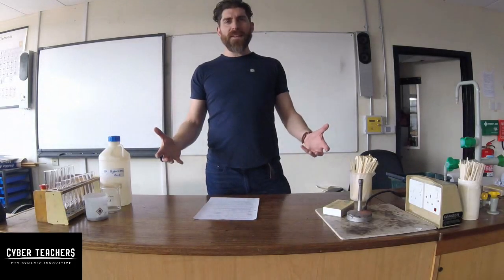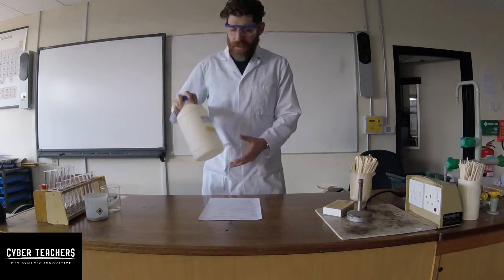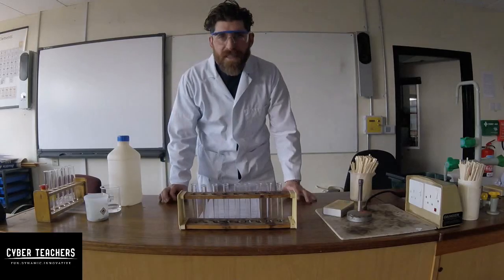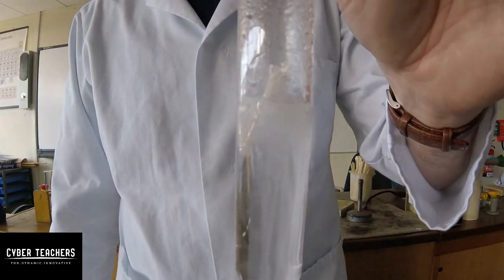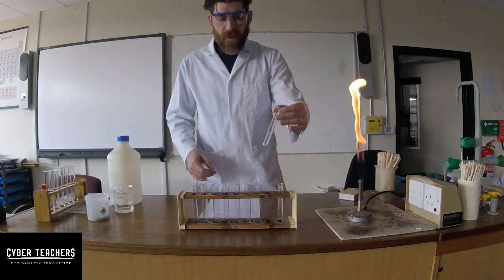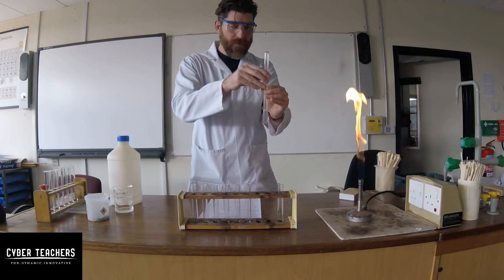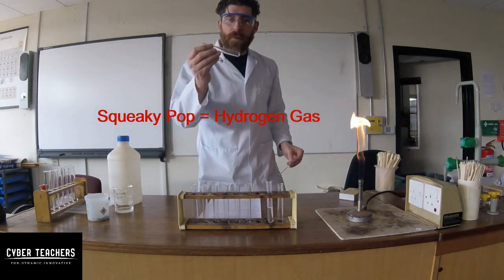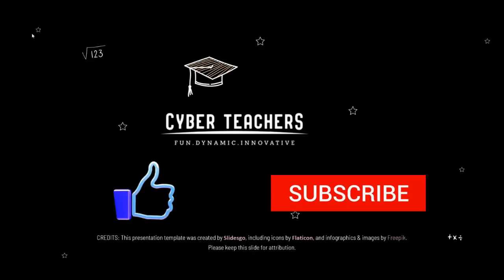Metals in Acid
Chemistry, acids and metals, KS3, Simple chemical reactions, hydrogen, cyberteachers, cyber teachers, pop, squeaky pop, squeaky pop test, hydrochloric acid, acids, Cyber teacher, Cyber teachers